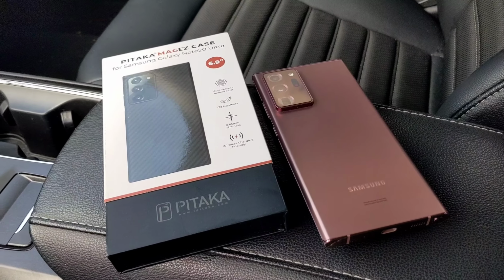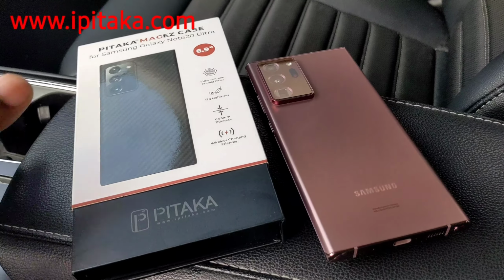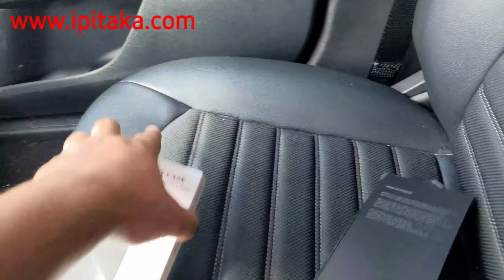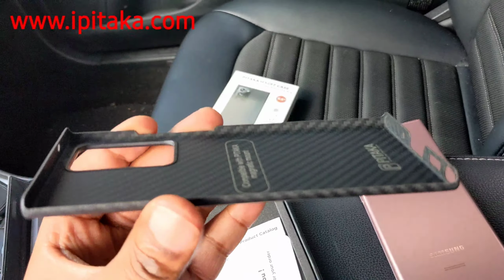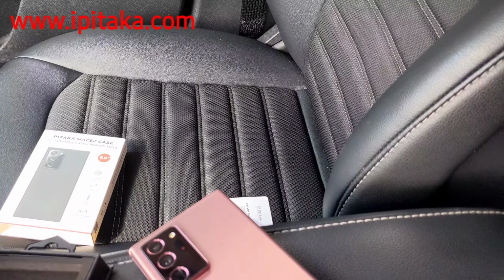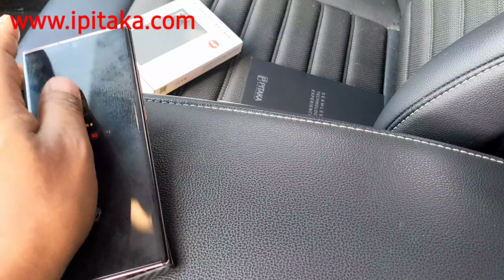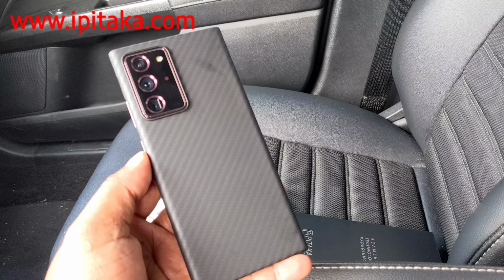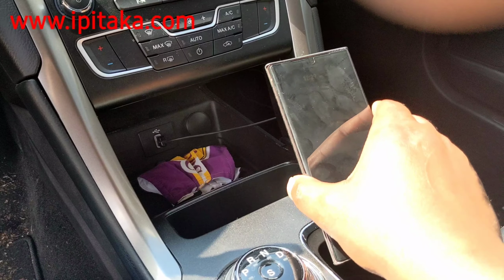Pitaka MagEZ Case|Samsung Galaxy Note 20 Ultra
This case is super lightweight, stylish, and solves the issue you may have with wanting to utilize wireless charging AND using a magnetic case and mount!

Please help support channel so I can continue to bring you content.

Want to send me things to review